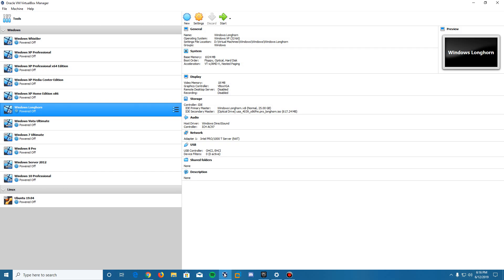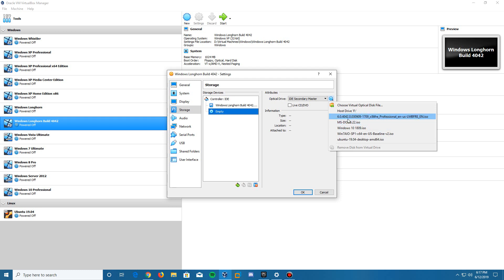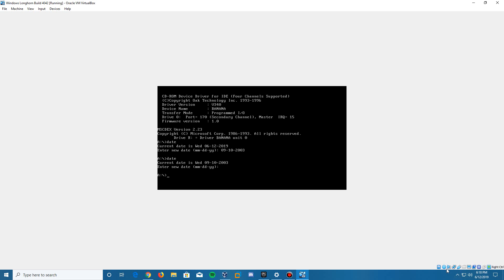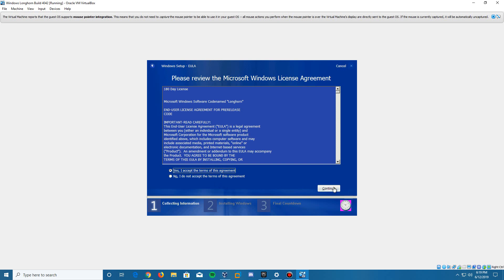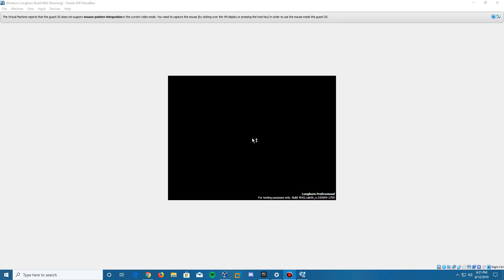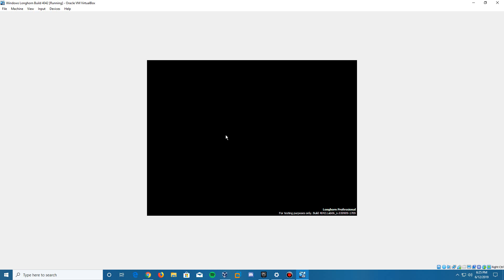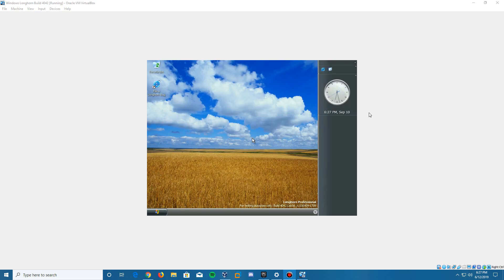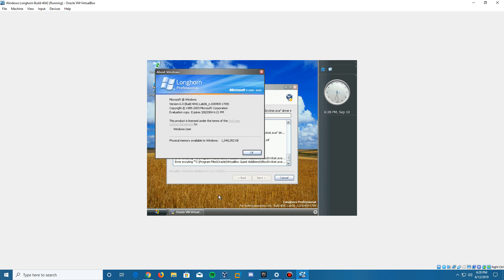Windows Longhorn Build 4042 - Installation in Virtualbox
Here is my video tutorial on how to install Windows Longhorn Build 4042 in Virtualbox!